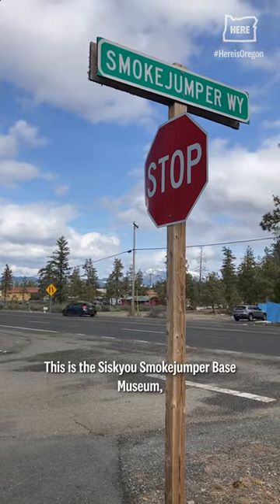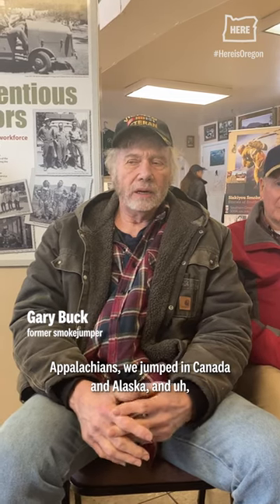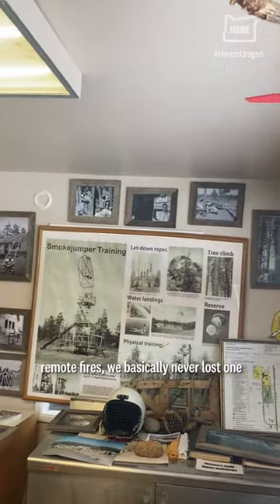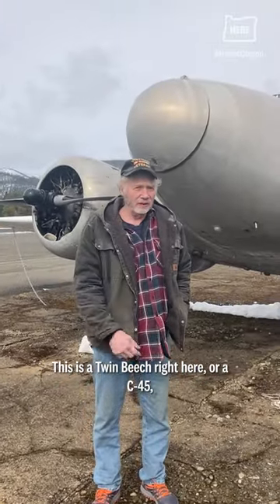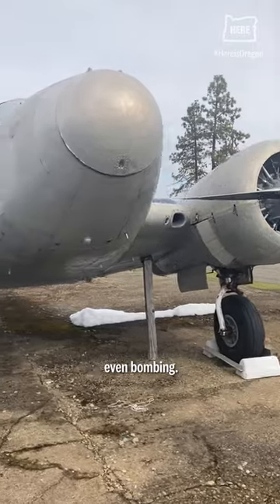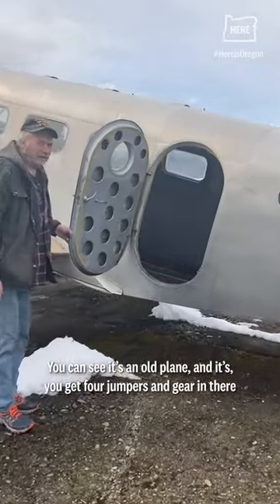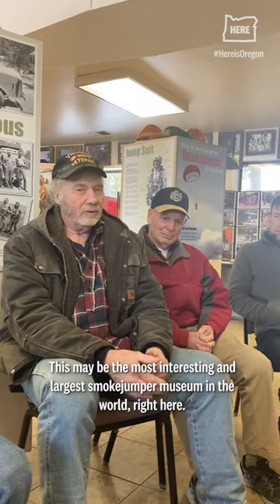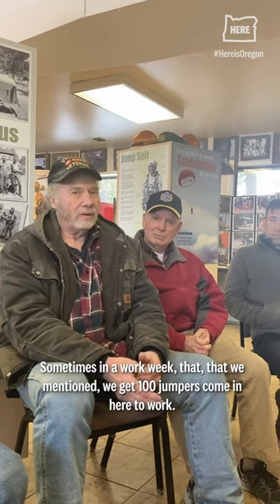The Siskyou Smokejumper Museum preserves firefighting history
The Siskyou Smokejumper Museum in Cave Junction, OR, is located on what was once a base for smokejumpers, who fight fires by parachuting into remote forested locations to extinguish them while they're still small.